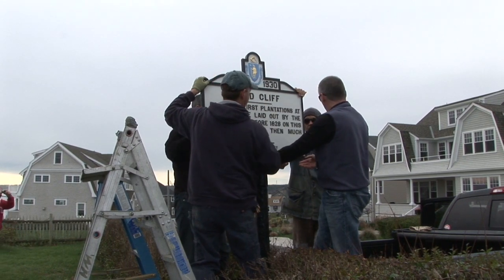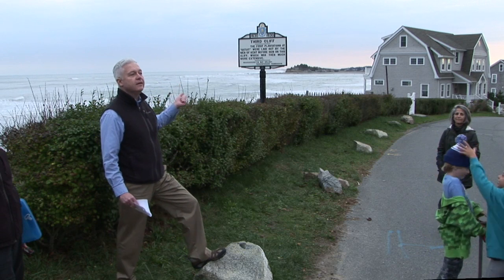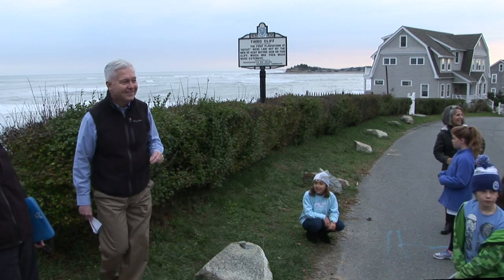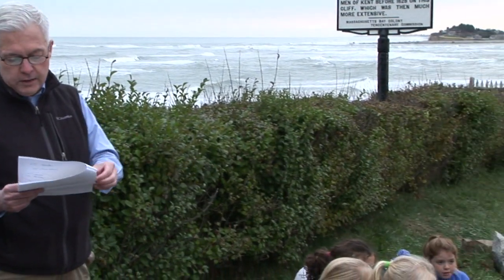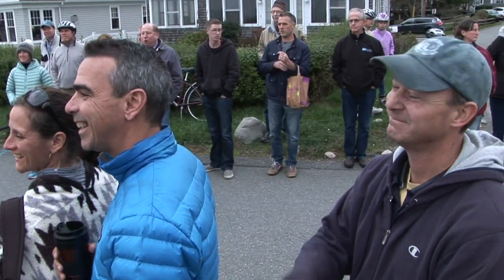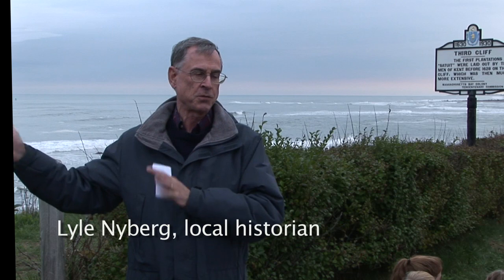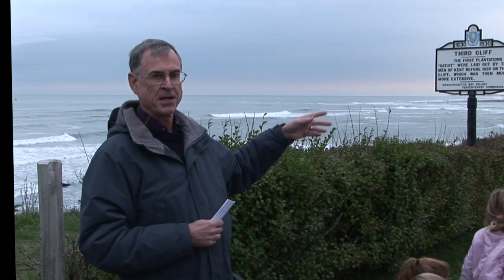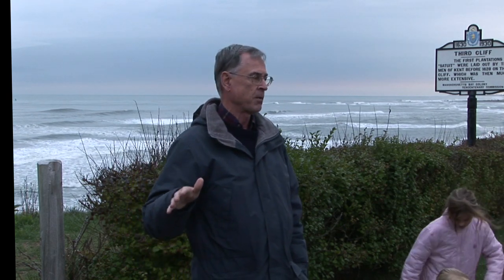Restoration of Scituate's Tercentenary Marker on Third Cliff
Documentation of the removal, restoration and rededication of a Scituate, Massachusetts tercentenary marker from 1936.